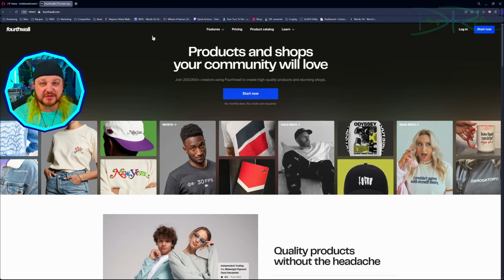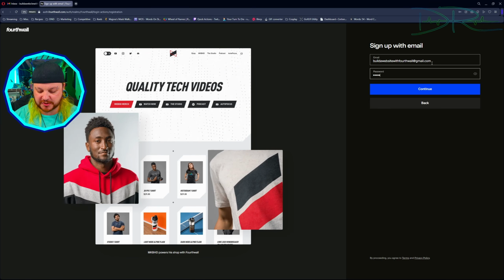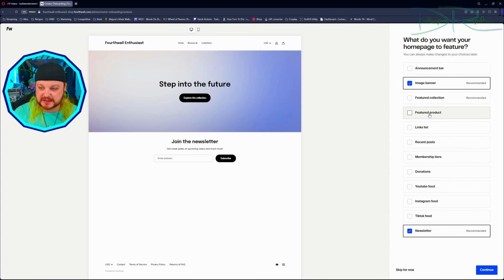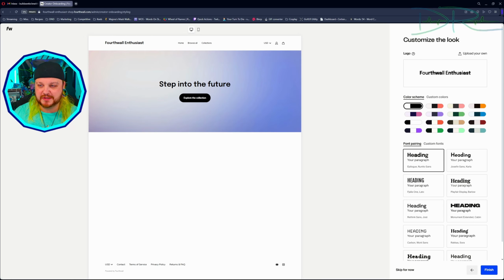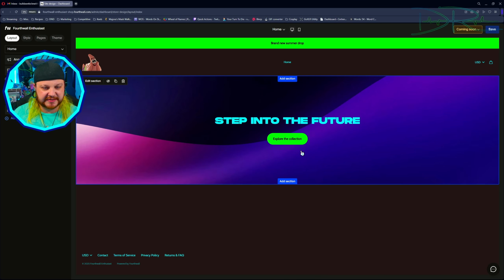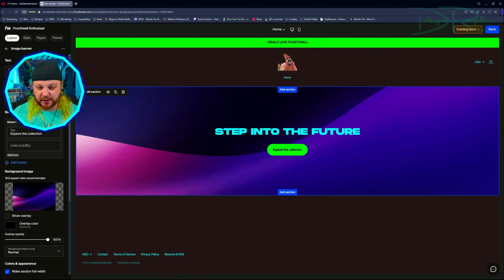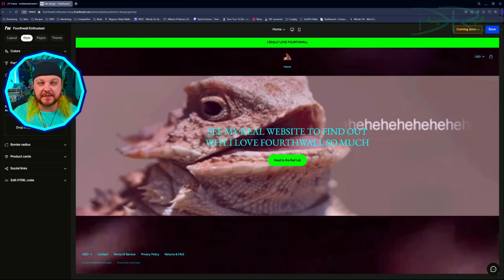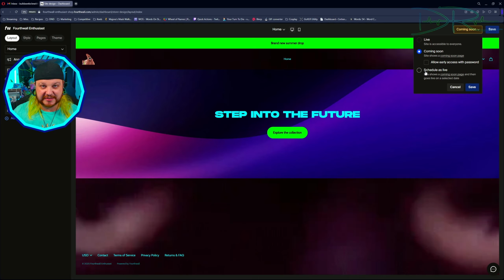How to Build a Website using FourthWall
Fourthwall has been nothing but kind to me over the years, and for this week's Respawn Recruits challenge, I wanted to show you how you can build your own website! I had to cram as much as I could into less than 6 minutes for the challenge, but if you'd like to see more in-depth content, let me know down below!

The link to the website I built can be found